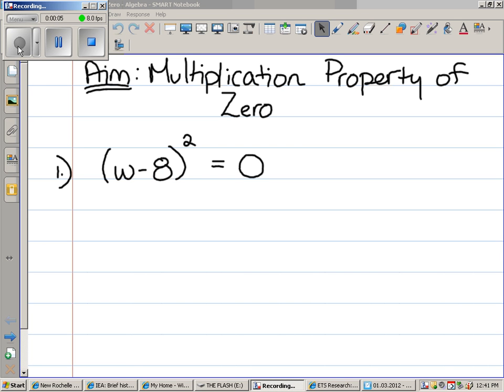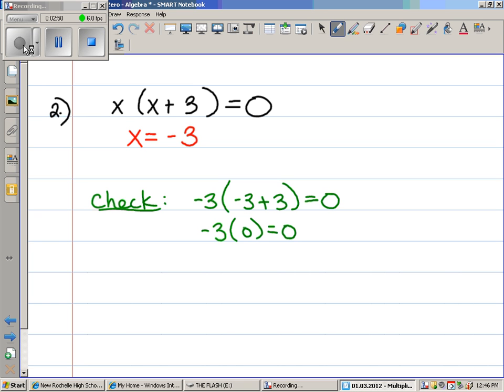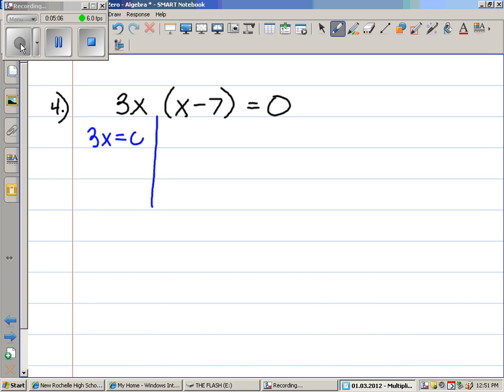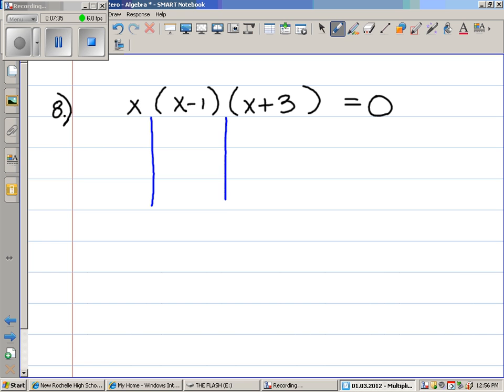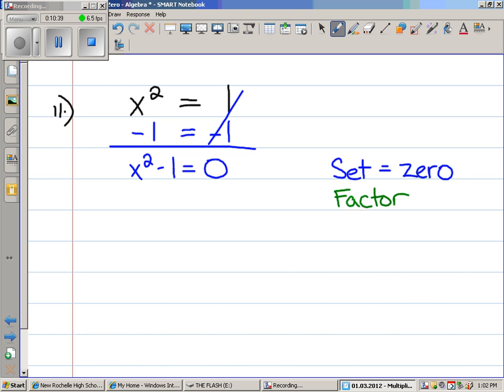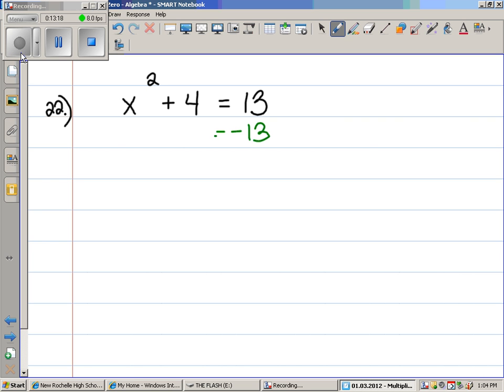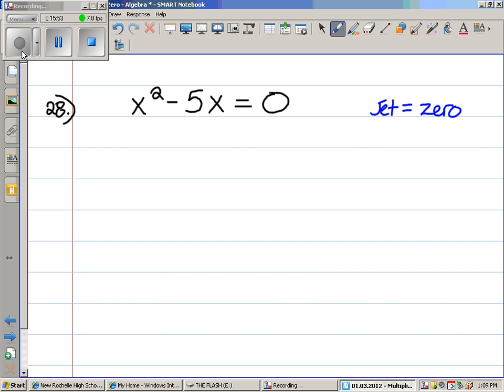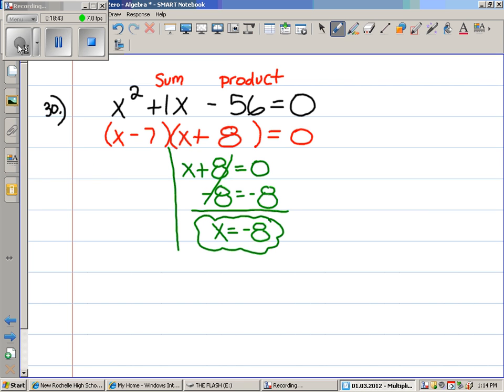01.03.2011 - Algebra - Mult. Property of Zero